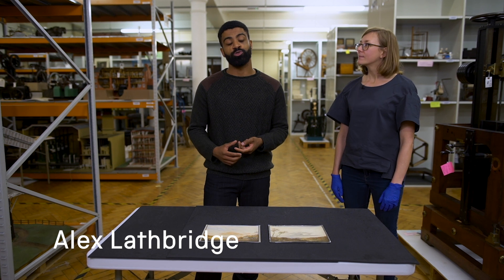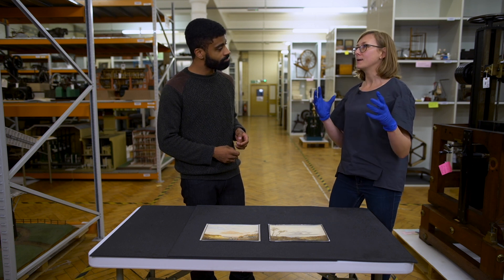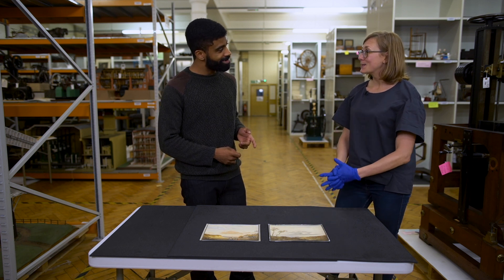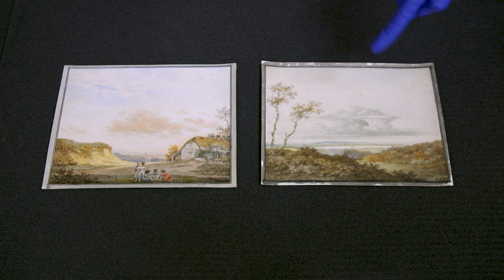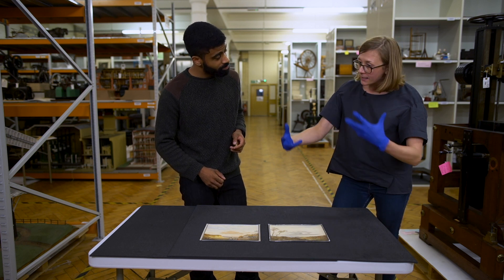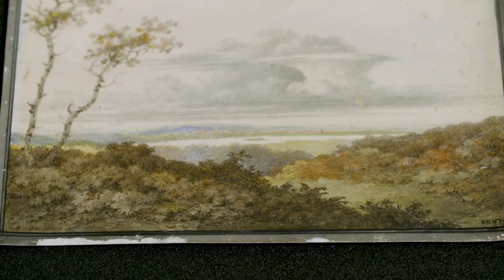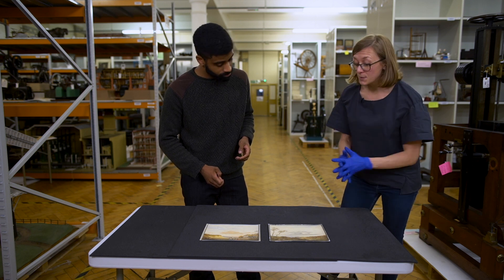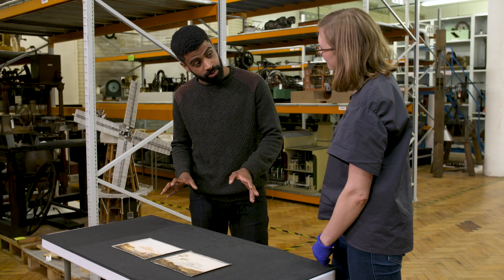Why do clouds have names?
Did you know that all clouds are named and classified using a system invented in 1803 by amateur meteorologist Luke Howard?

In this film, Alex Lathbridge talks to curator Alex Rose and finds out why Howard named the clouds and what he called them.

Take a closer look at Howard's cloud illustrations (as seen in the video) on the Science Museum Group Collection